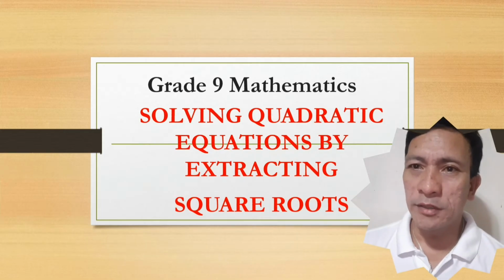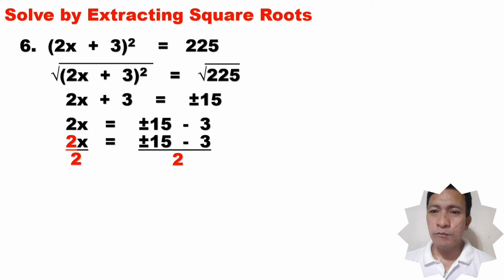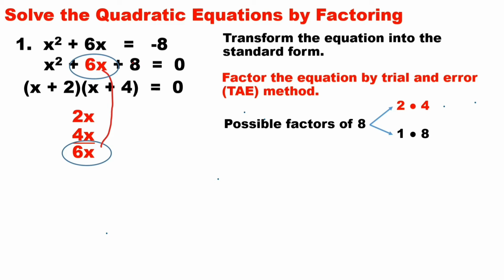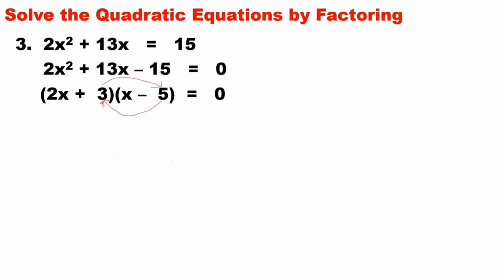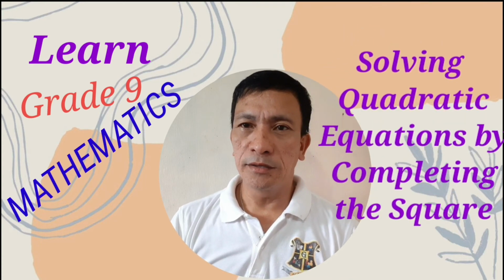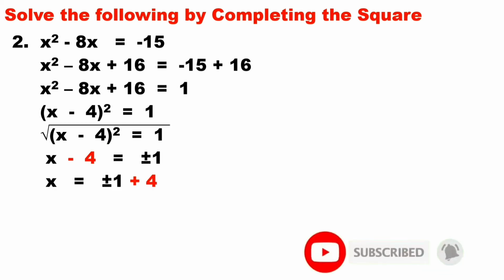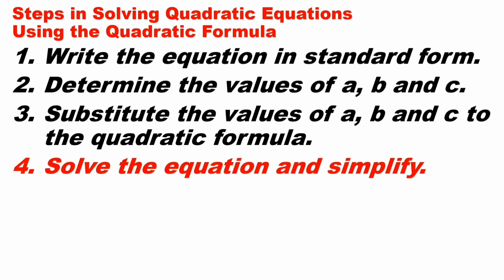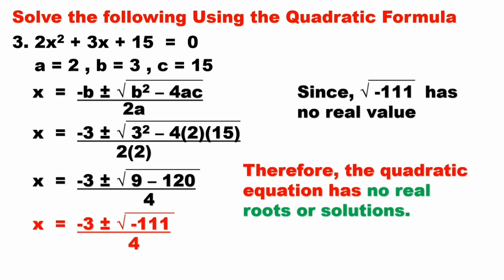Solving Quadratic Equations (All Methods) - Grade 8 Mathematics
This tutorial video is all about solving quadratic equations of Grade 9 Mathematics. All the four methods are discuss on this video. The presentation is simple, detailed and easy to understand. Fit for virtual and online learners particular in grade 9 Math.